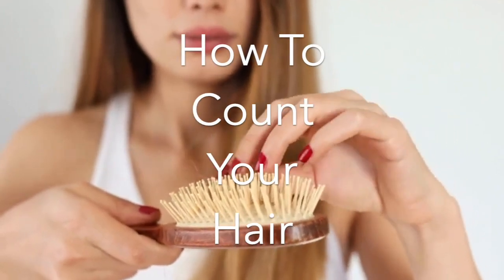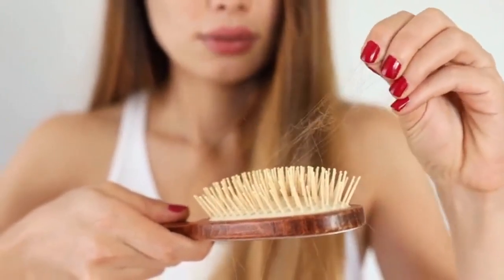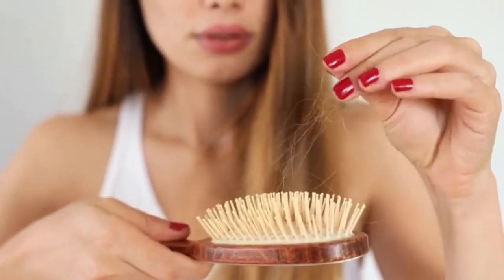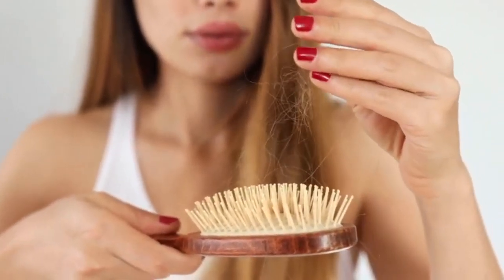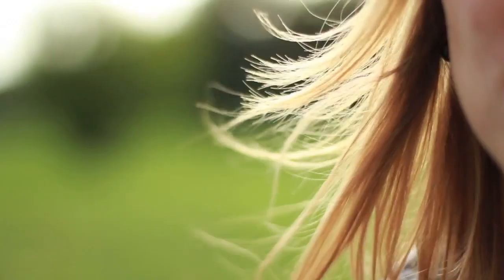How To Count Your Hair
This is how you can count your hair to find out how much you have.